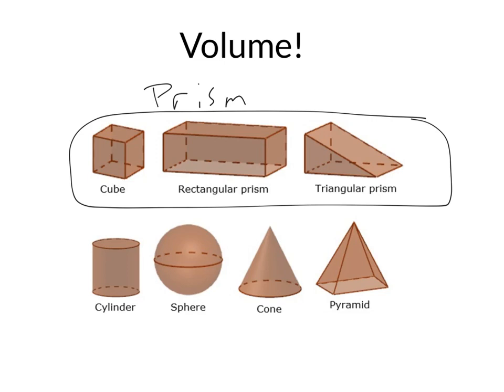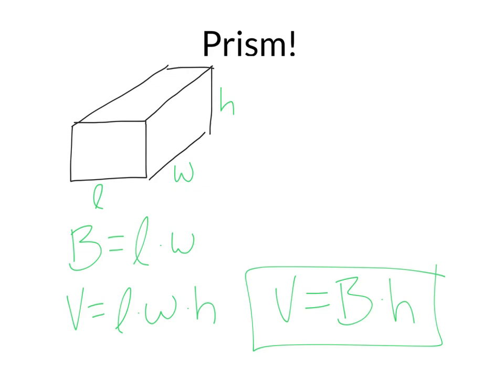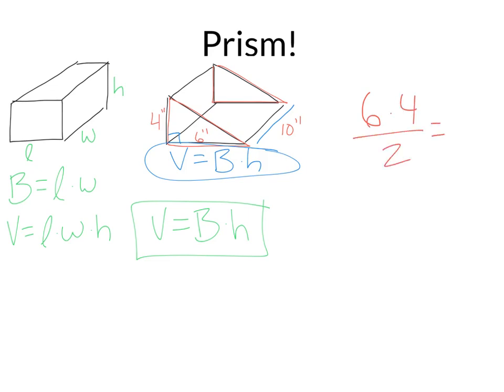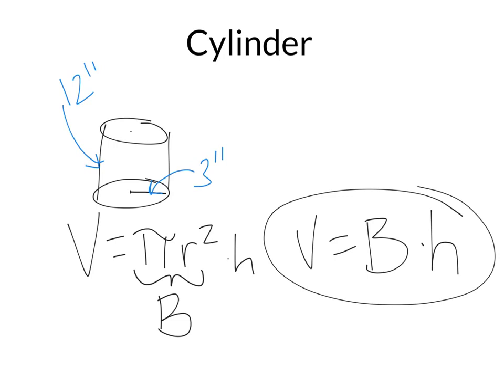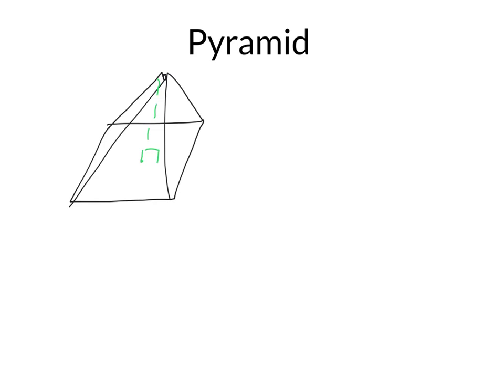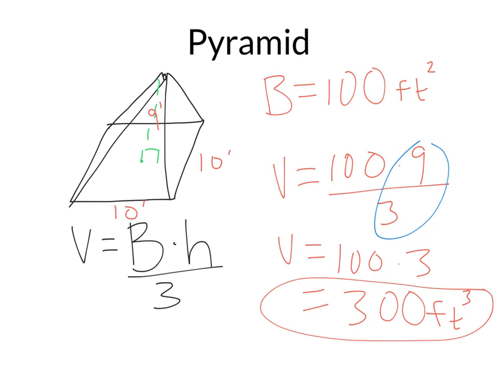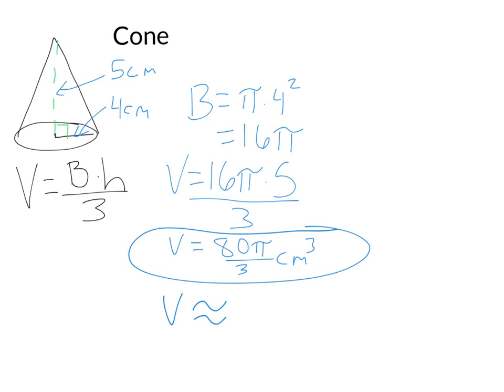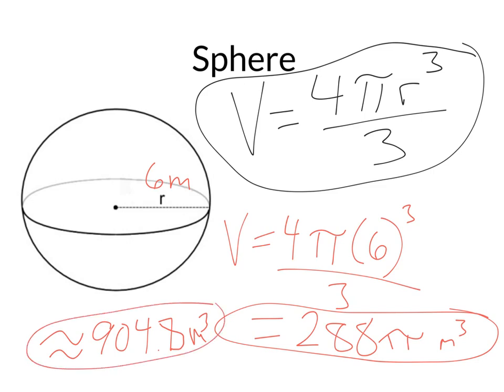Unit 2 Days 8 and 9 (formulas) - GIC